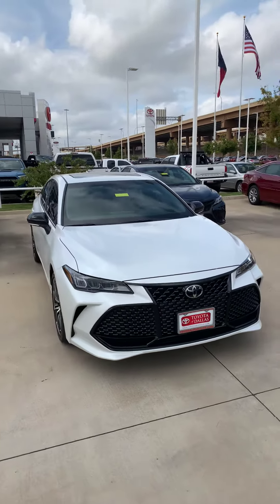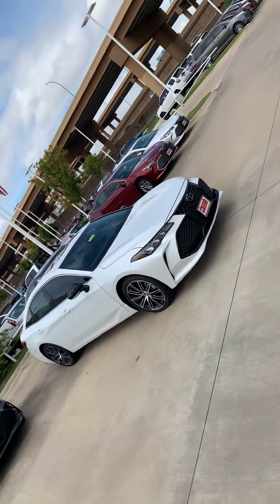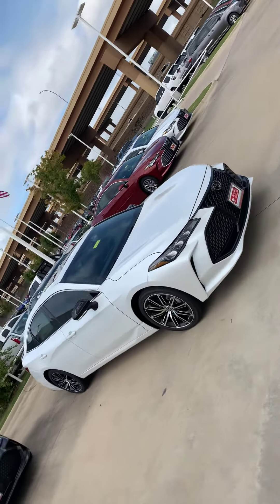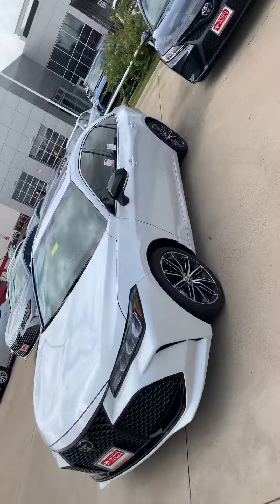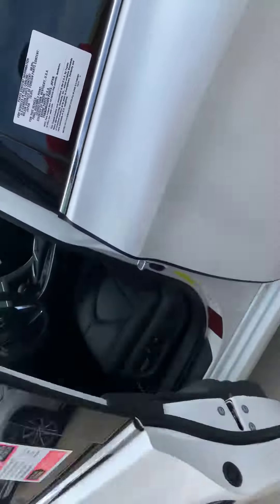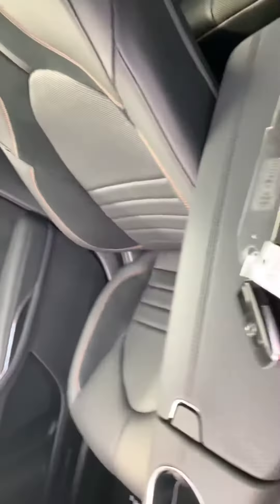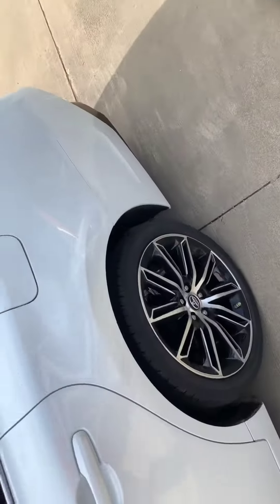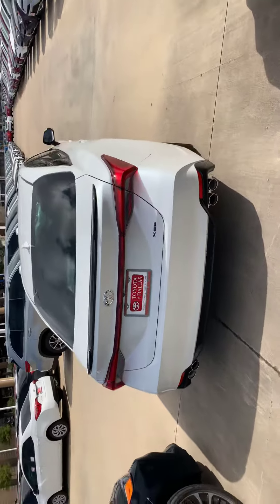2019 Toyota Avalon for Kenneth by Randy Le at Toyota of Dallas